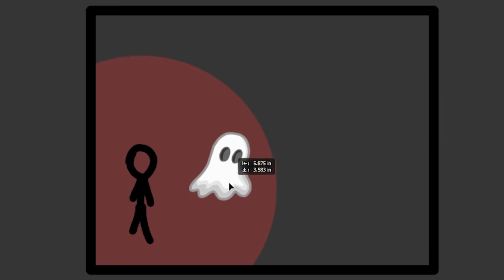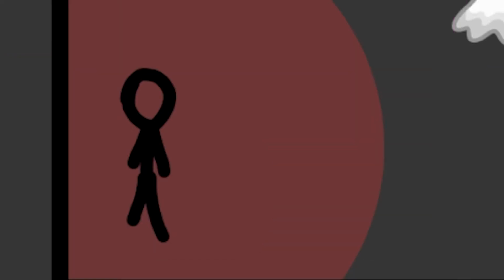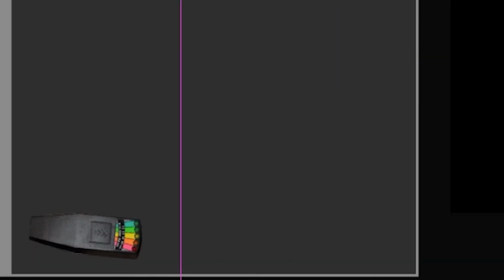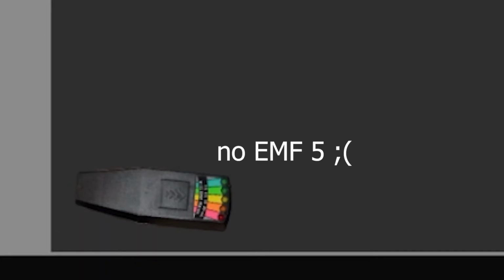Top 5 Tips for Advanced Speedrunners in Phasmophobia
Hello veteran speedrunners of Phasmophobia! This video goes over 5 of the most useful need-to-know tips for advanced speedrunners!

This video was edited by my newly acquired editor: Bangaled! Everyone please welcome him to the channel as he is going to be editing most of my videos from now on!